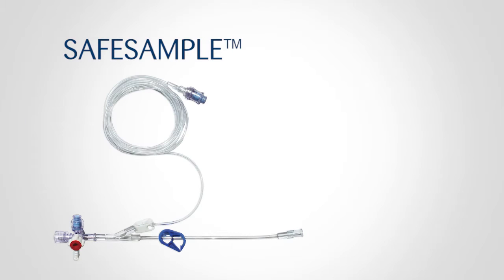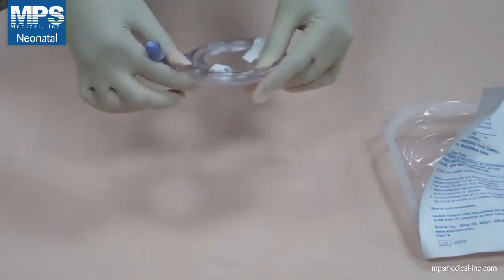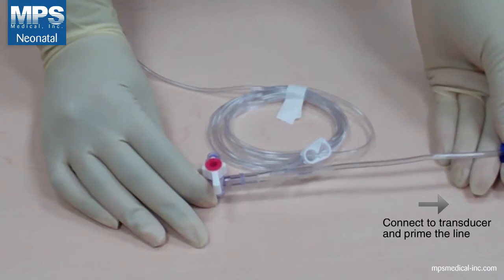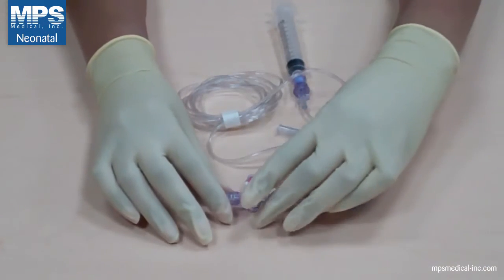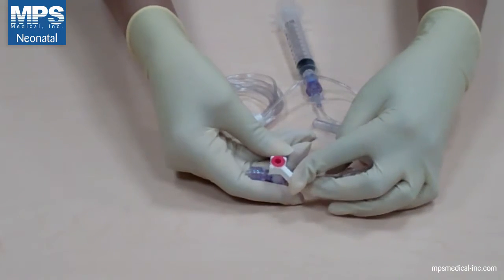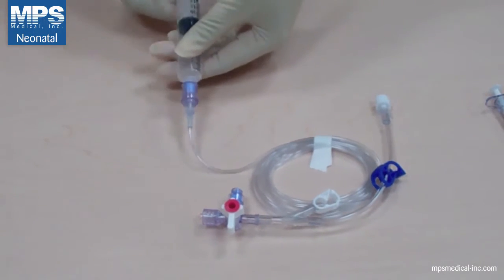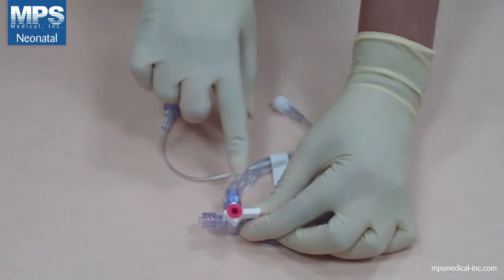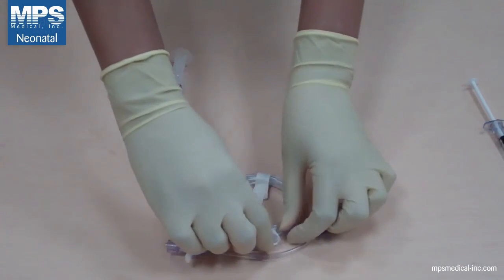MPS Neonatal SafeSample™ Training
In the critically ill newborn, frequent blood sampling from an umbilical artery catheter (UAC) may be necessary. These fragile newborns, whether born pre-mature or ill, require the gentlest of care particularly in preserving their blood. The SafeSample™ Blood System allows for frequent blood gas sampling from a UAC, without unnecessary trauma to the newborn.